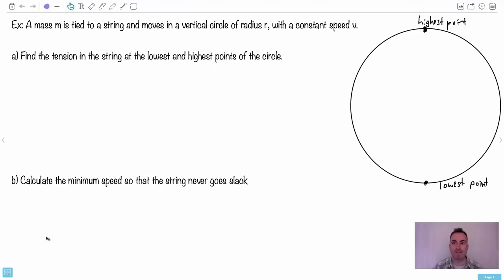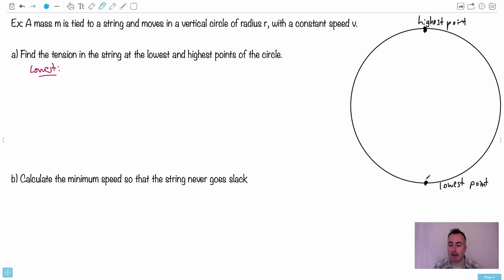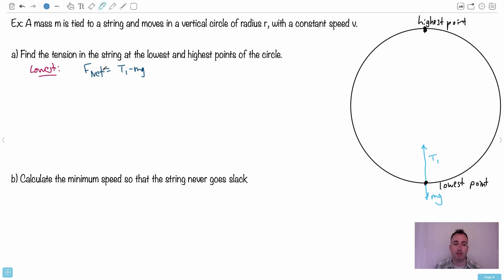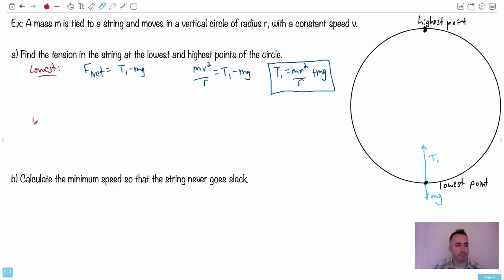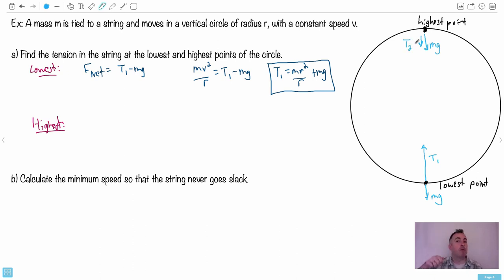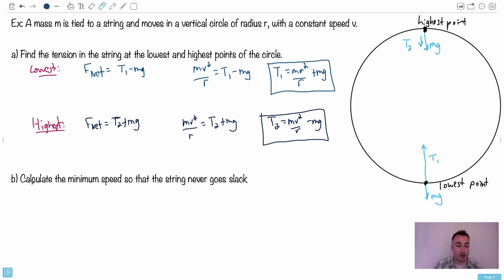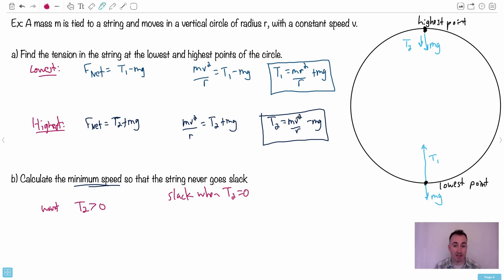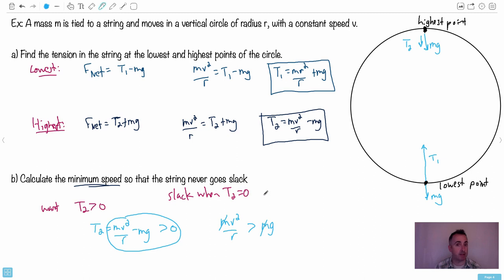Vertical circle example [IB Physics SL/HL]